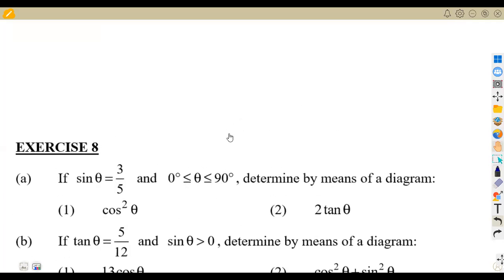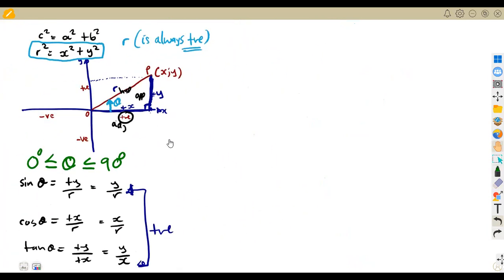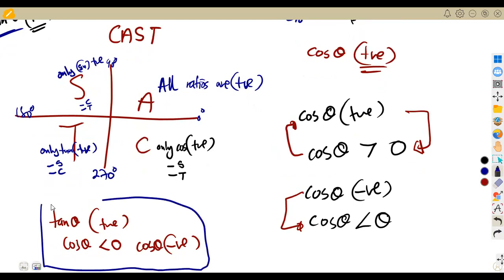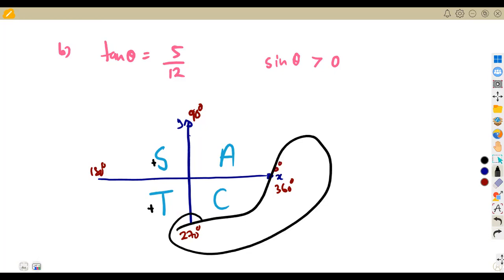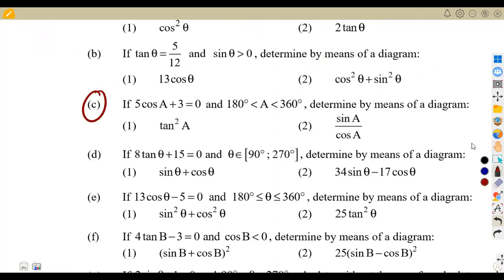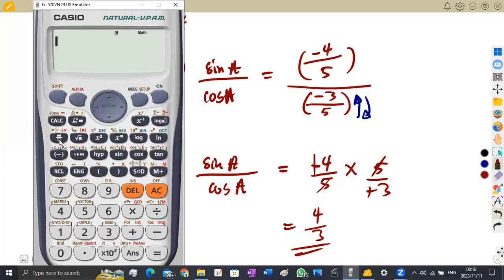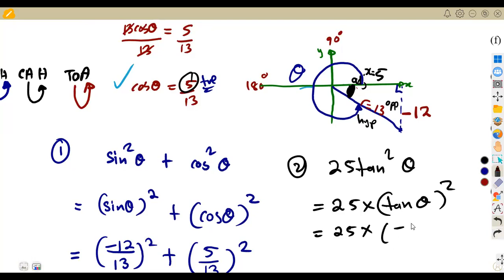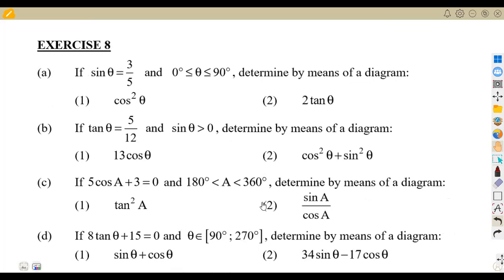Mathematics Grade 10 Trigonometry Angles in Cartesian Plane Introduction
Mathematics Grade 10 Trigonometry.